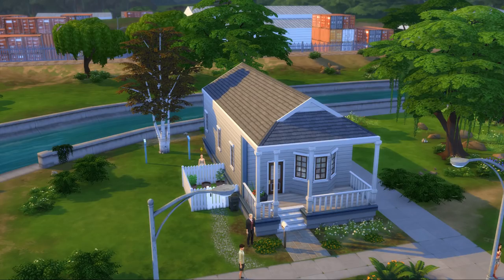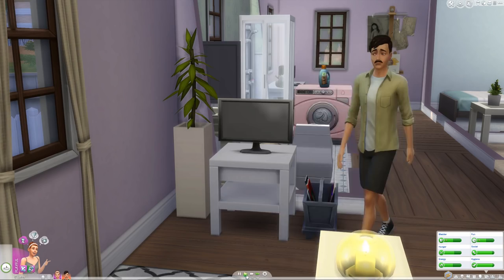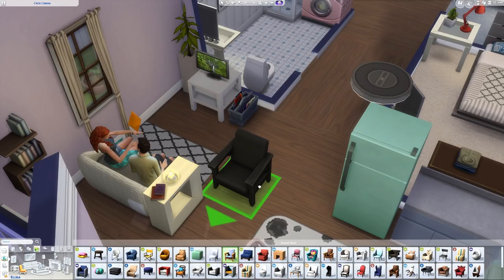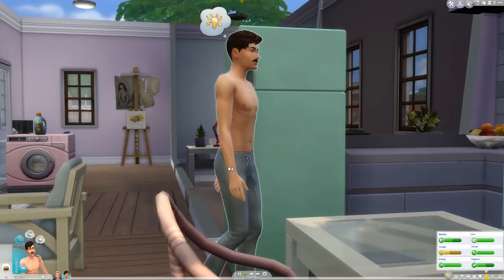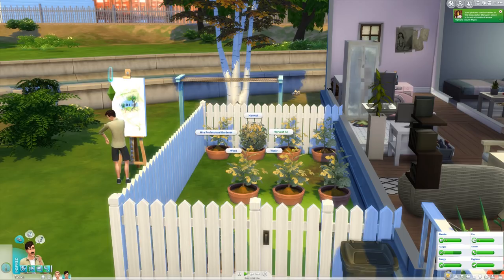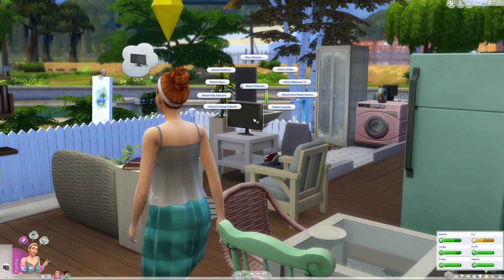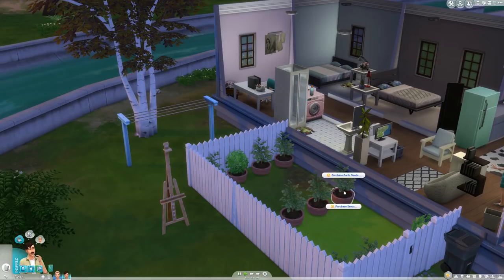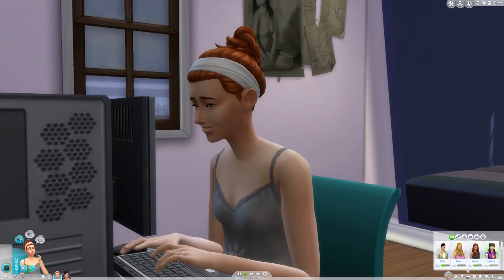PIZZA FIXES EVERYTHING! | Let's Play The Sims 4 [Part 3]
Now that we have earned some money, we make some friends, get pizza, start a new hobby and live a little. Enjoy xx

Deligracy
Red Hill
VIC, AUSTRALIA
3937